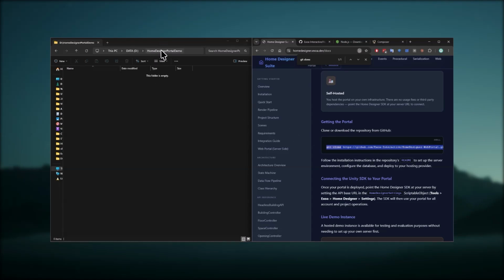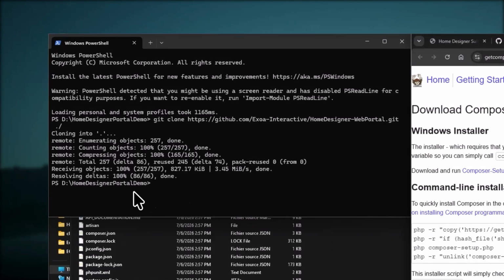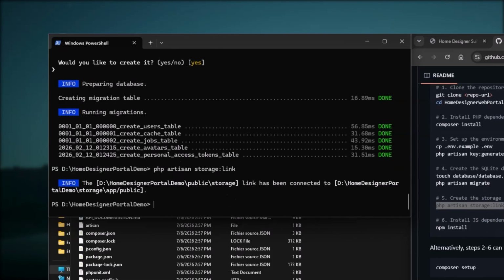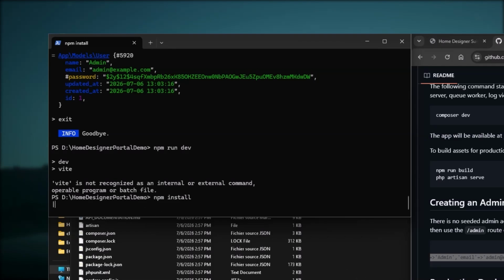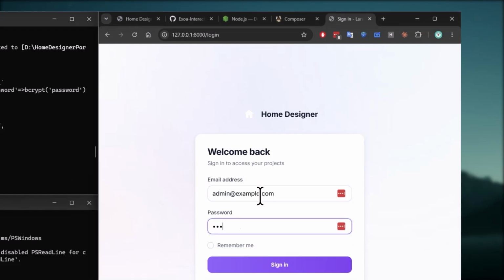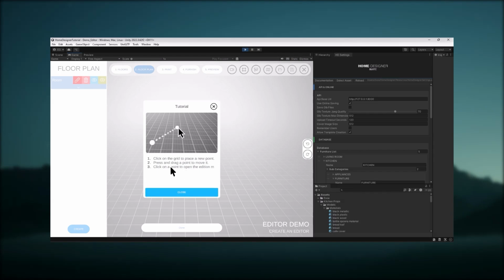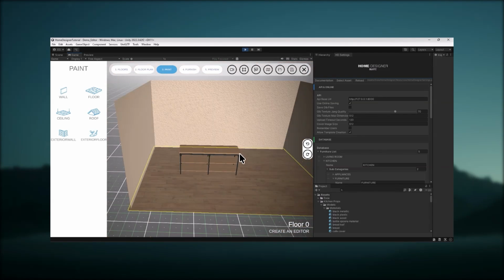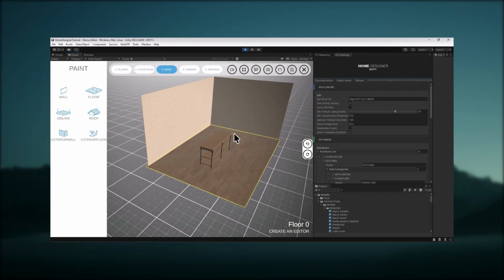[Unity] Home Designer Tutorial #5 - WEB PORTAL SETUP